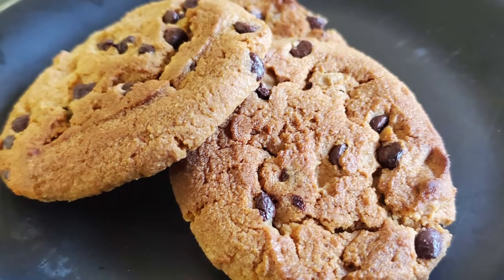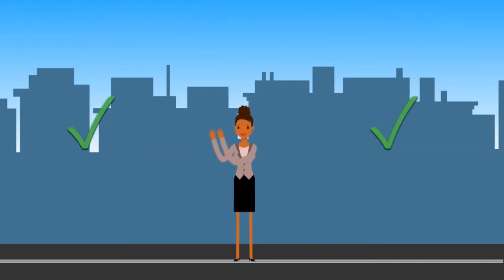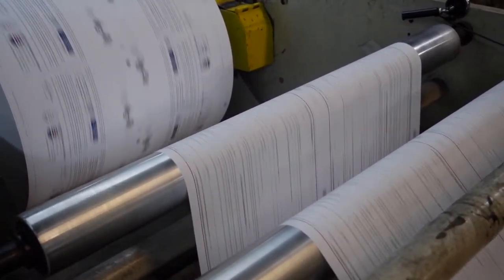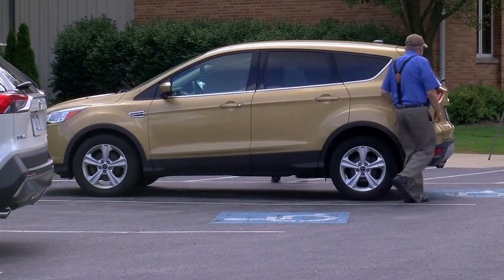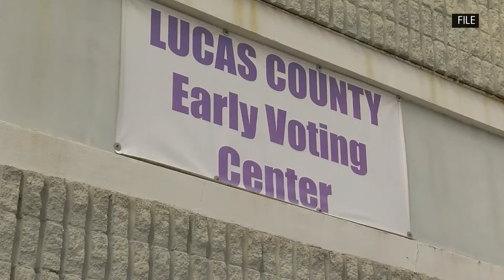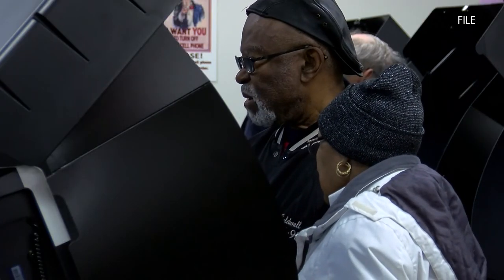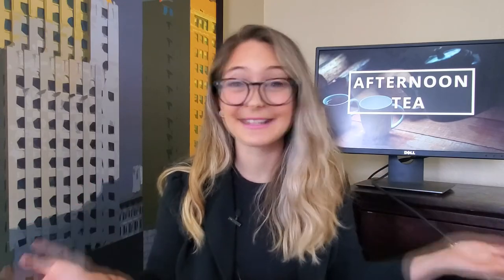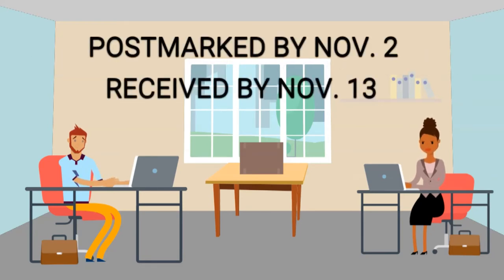Deep Dive: Ohio Voting Guide: Everything you need to know before the election | In the Loop: Sept. 4